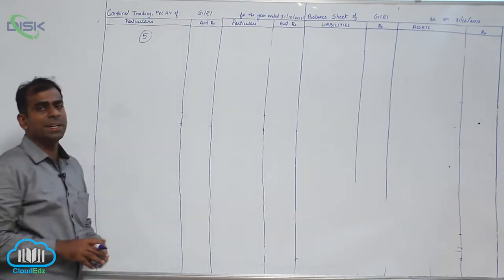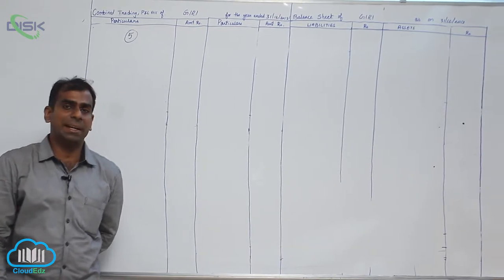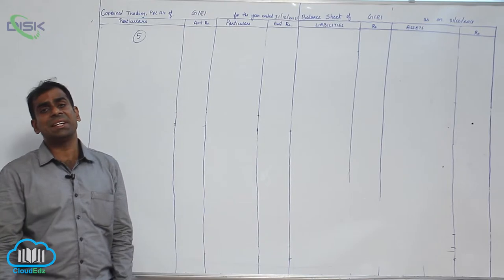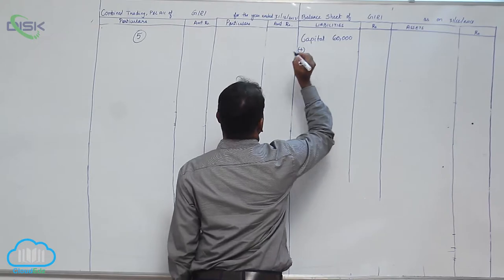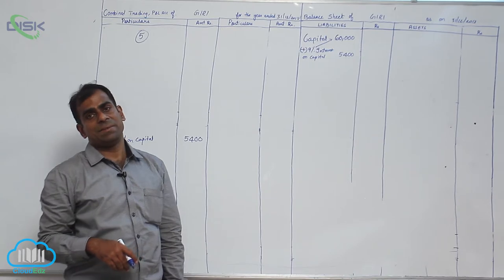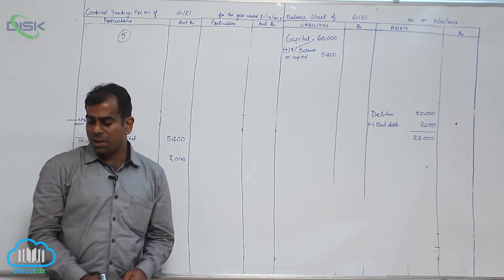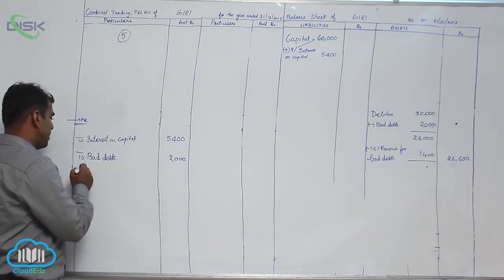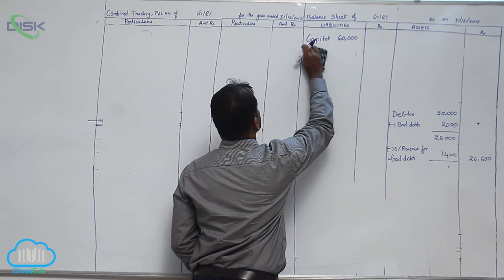Final Accounts With Adjustments || Types of Adjustments || Problem 4 || Disk Telangana